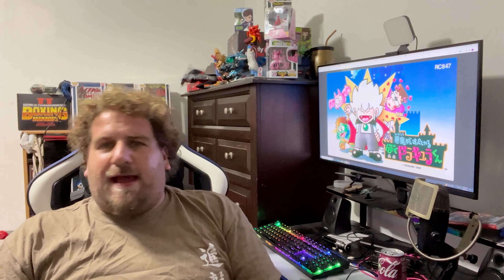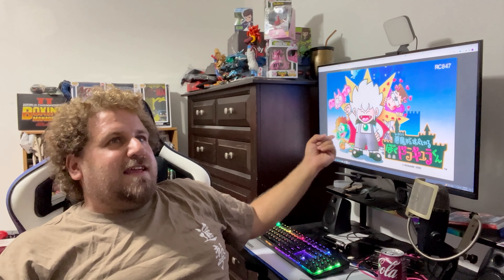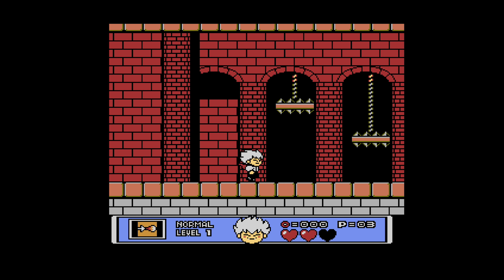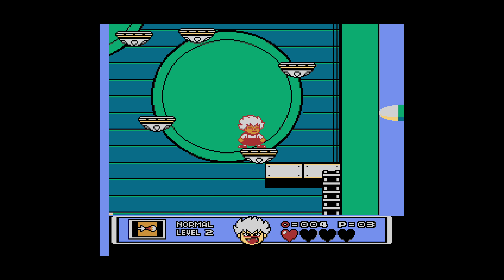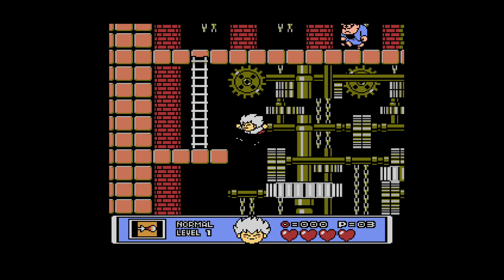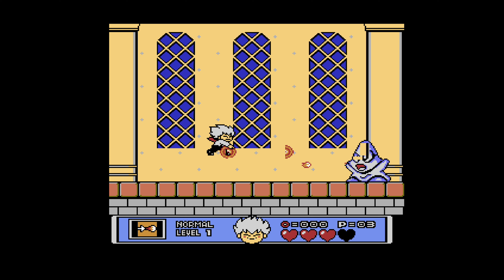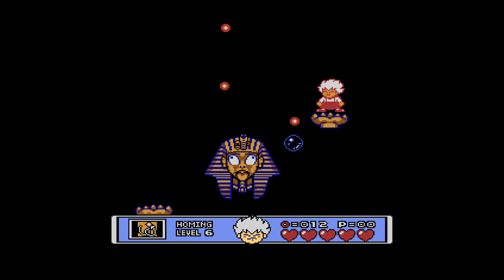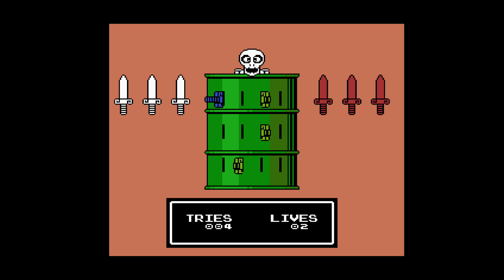Gaming With Killatia Kid Dracula Review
With the help of the Castlevania Anniversary Collection Killatia checks out the famicom parody game Kid Dracula!